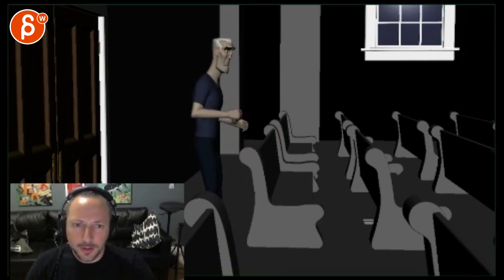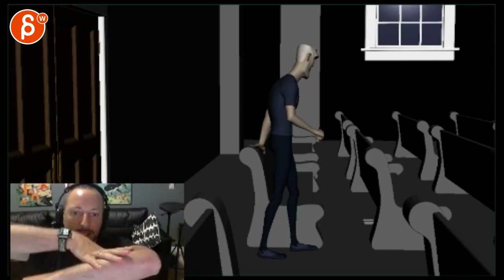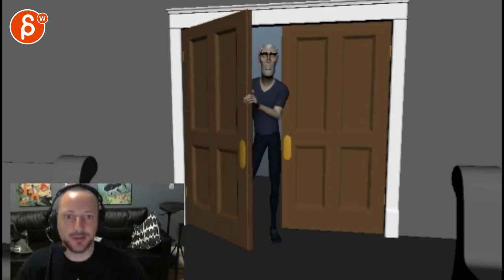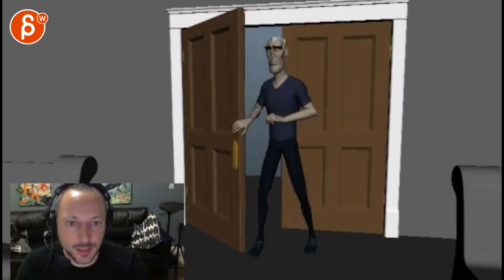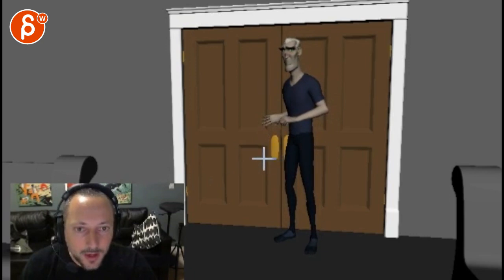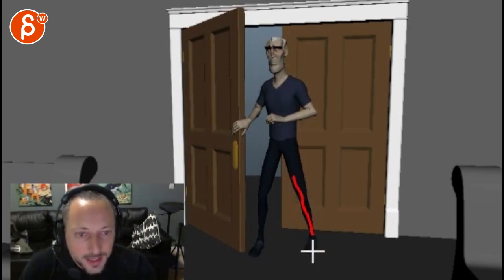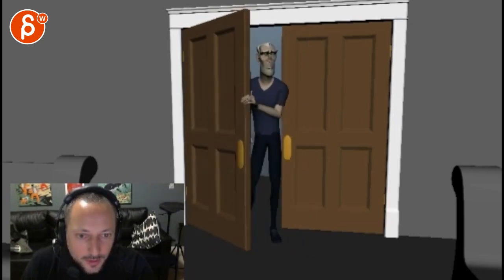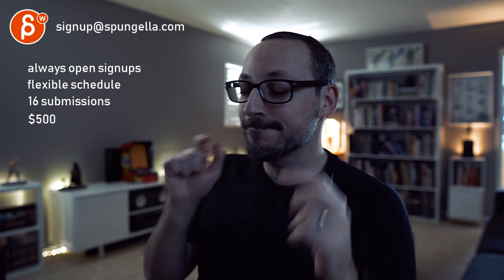Animation Workshop Jose Molina #15 (2017)